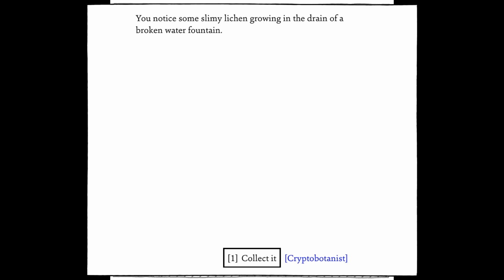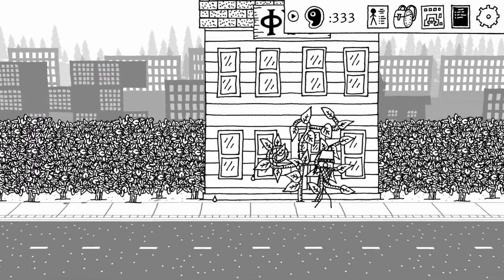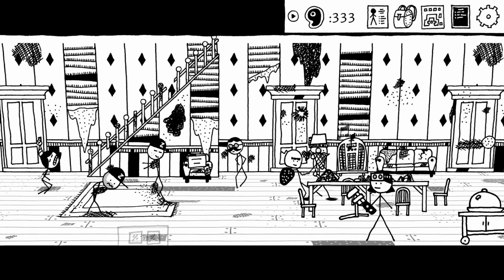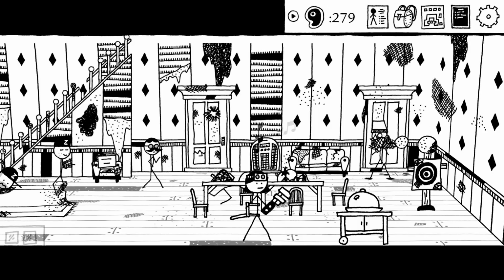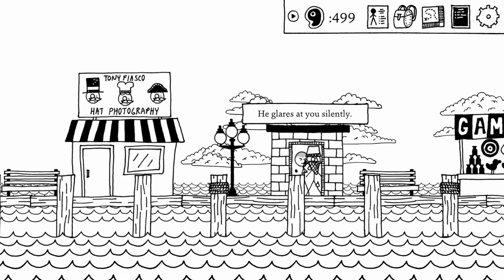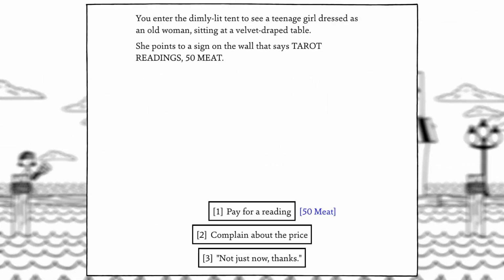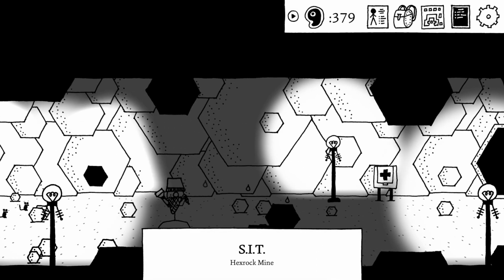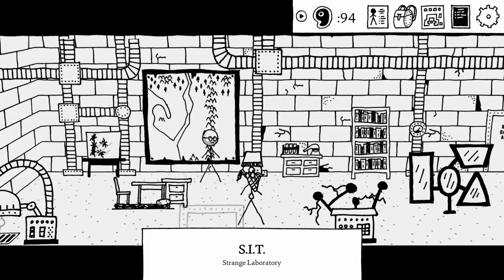Shadows over Loathing (Part 14)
We continue to explore the campus, including the fraternities that it has to offer.